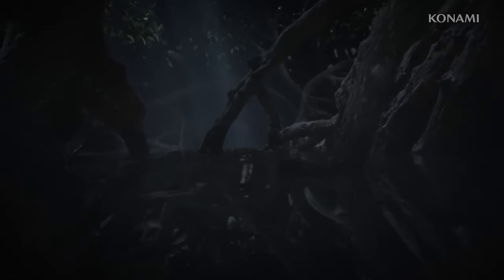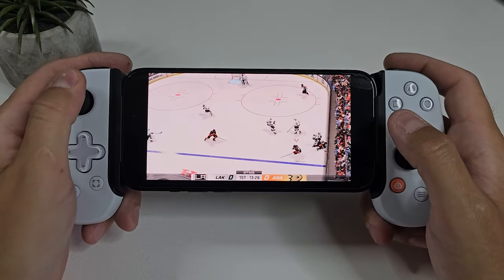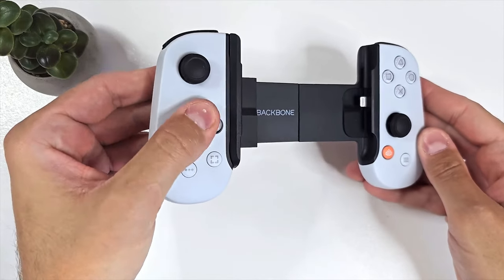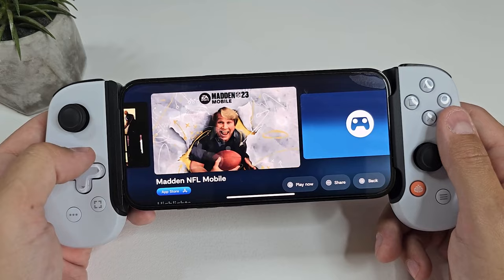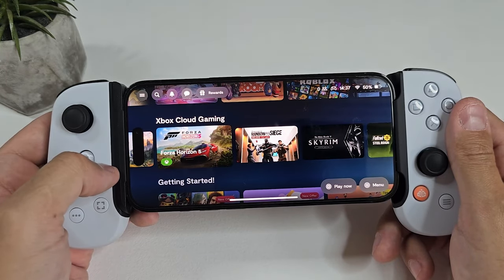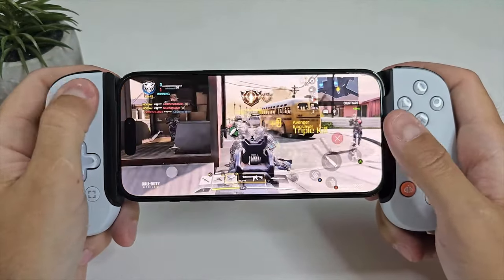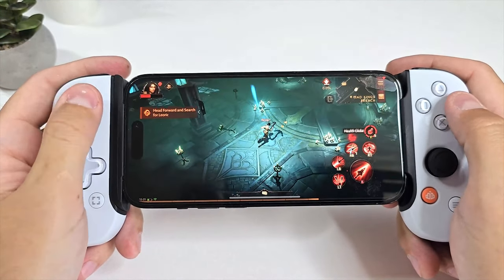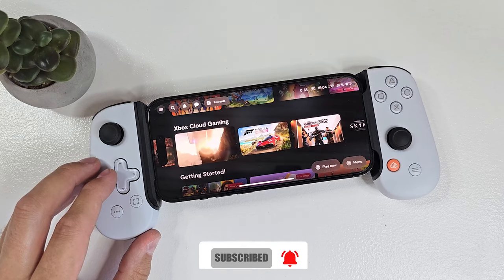Playstation Backbone One Review | Is Playstation Portal Really Worth Waiting For?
In this video we're taking a look at the wonderful Playstation Backbone One controller for iPhone. This controller let's you stream everything from Playstation 5 to Xbox Game Pass and Nvidia GeForce NOW on your iPhone. I'm also sharing my thoughts on the upcoming 'Project Q' from Sony. A DualSense equipped 8" streaming handheld.

0:00 Intro (Snake Eater Remake & Spider-Man 2)
00:44 Project Q (Sony's New Handheld)
1:29 NHL 22 (PS5 Streaming With Backbone)
2:00 Playstation Backbone One (Layout And  Design)
2:51 Playstation Backbone One Software (Gaming Frontend)
3:28 Cyberpunk 2077 (PS5 Streaming With Backbone One)
3:56 Dead Island 2 (PS5 Streaming With Backbone One)
4:30 Riders Republic (PS5 Streaming With Backbone One)
4:54 Uncharted 4 (PS5 Streaming With Backbone One)
5:29 C.O.D Mobile (iPhone Gameplay With Playstation Backbone One)
7:15 Diablo Immortal (iPhone Gameplay With Playstation Backbone One)
6:18 Backbone One Versions & Colors
6:36 What Do You Think Of Project Q?